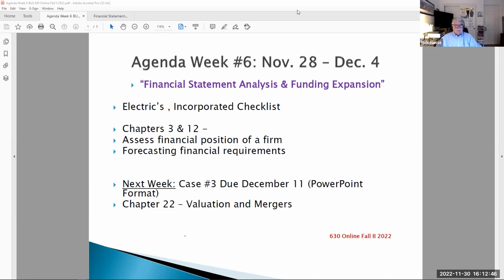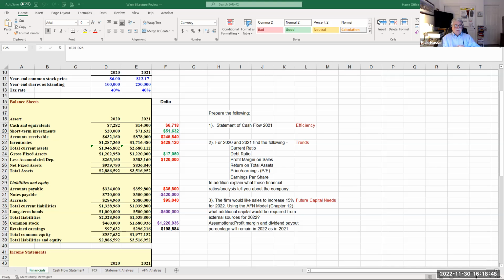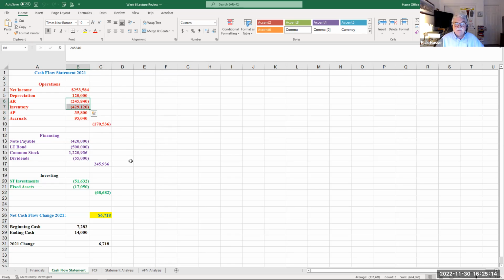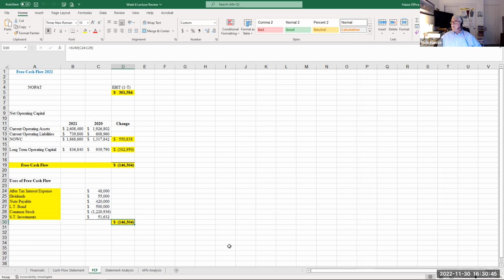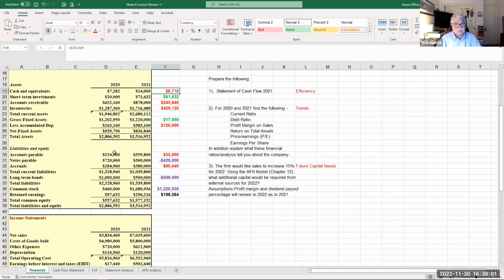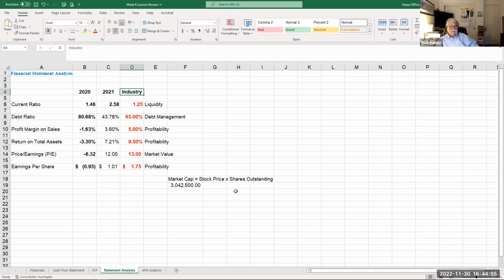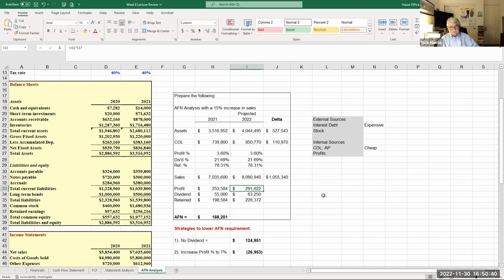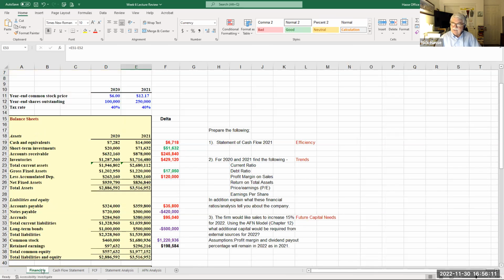BUS 630 Week 6 Lecture Videoi